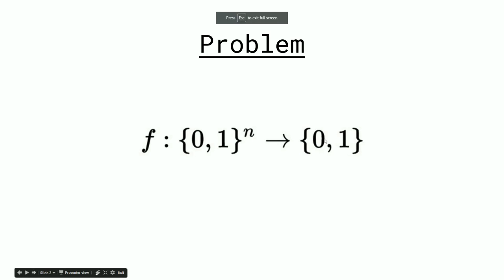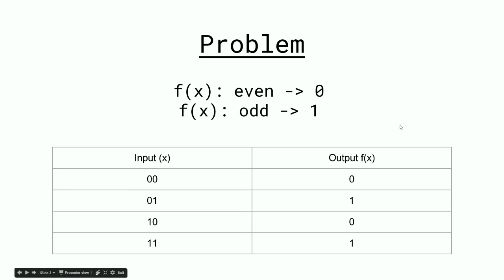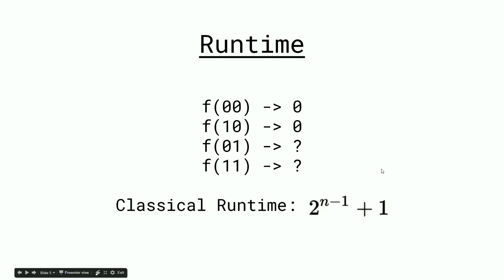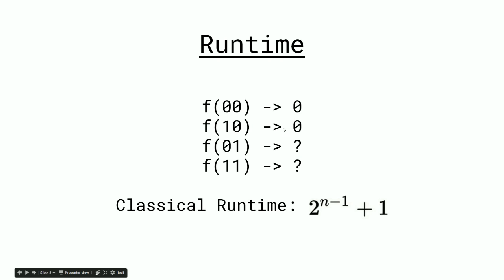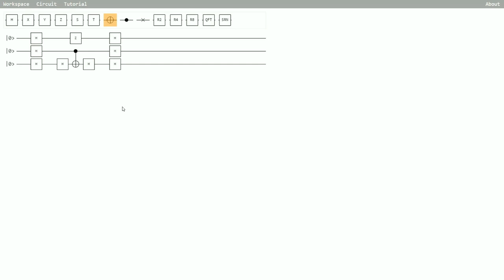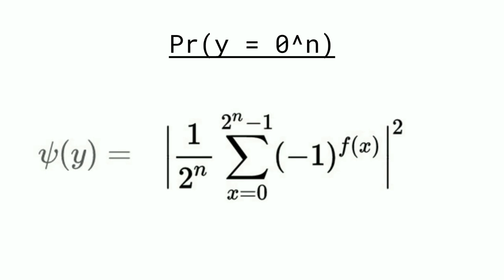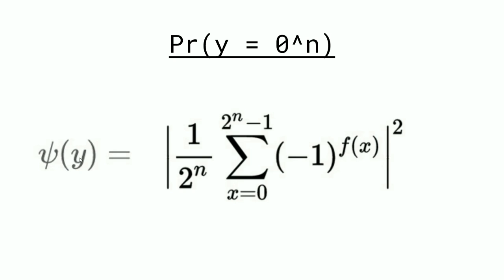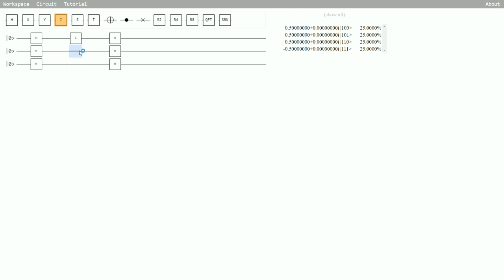Deutsch Jozsa Algorithm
An explanation of the Deutsch-Jozsa Algorithm. The first algorithm to show how quantum computers can perform calculations faster than a classical computer could.